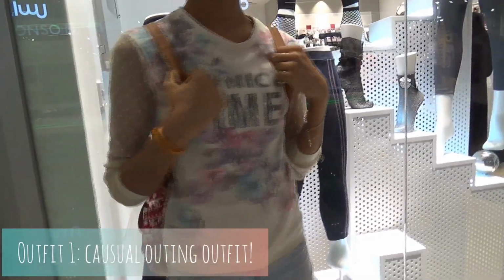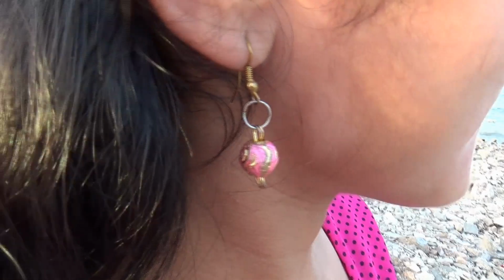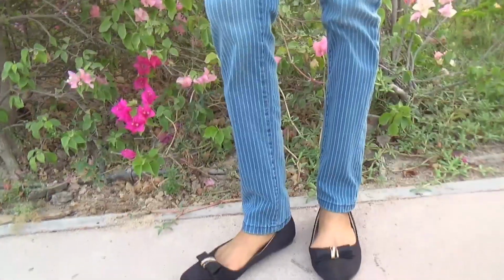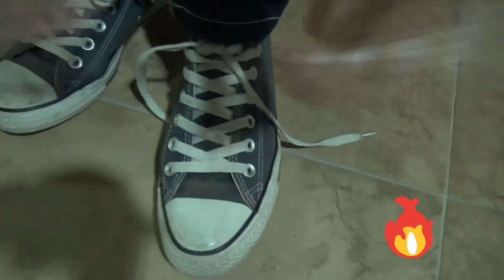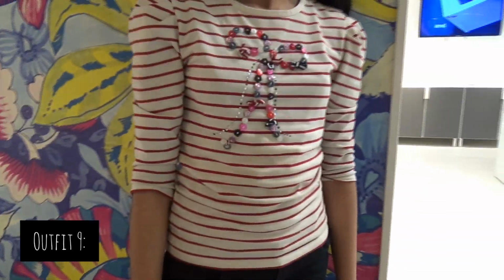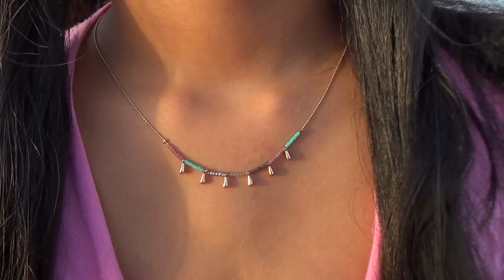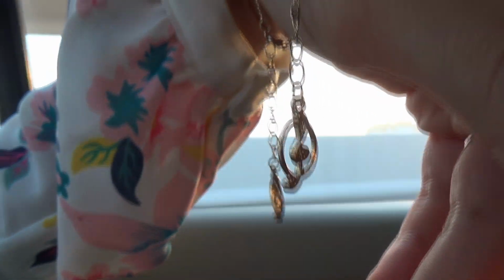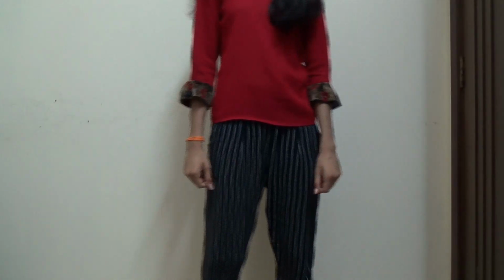15 EASY DIY Outfits When You're Out Of Ideas! I Styling I Bored In Quarantine I Vaish and Vish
Hello!
hope you enjoy and as always thank you so so much for watching ✨

artists mentioned below but not limited to:
My Go Away Dream By Not The King
Beach by Jeff Kaale
Ice Tea By Not The King
Dome By Jeff Kaale
Boardwalk by Silicon Estate
Dreaming by Silicon Estate
Lay Down Beside You by Carl Storm
Static by Jeff Kaale
For Love by Jeff Kaale
Aime by Rook1e
All opinions are ours and do not intend to copy anyone else

Possible by Jeff Kaale
Kumasai
Jeff Kaale
Philip E Morris

Lovee
Vaish and Vish